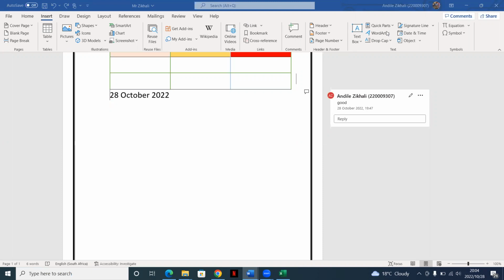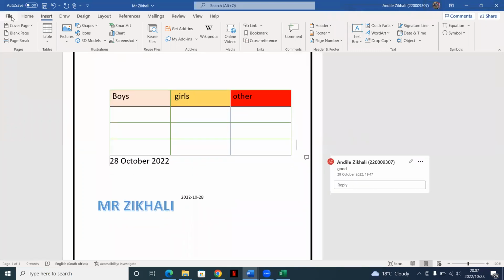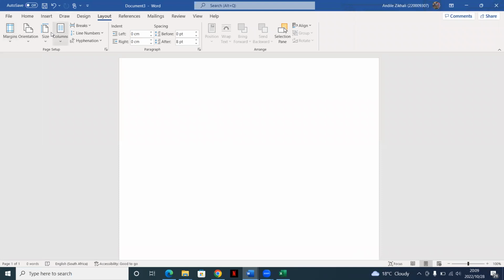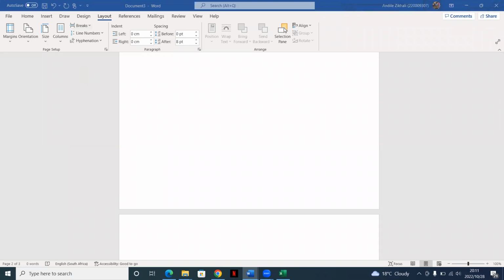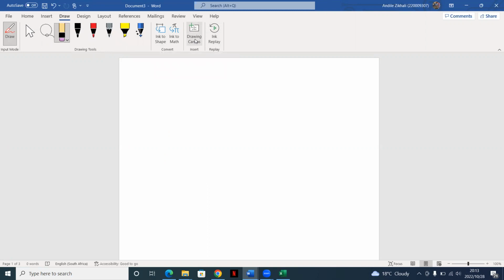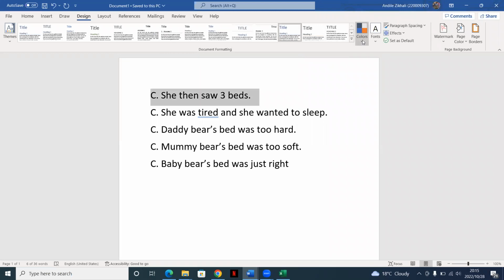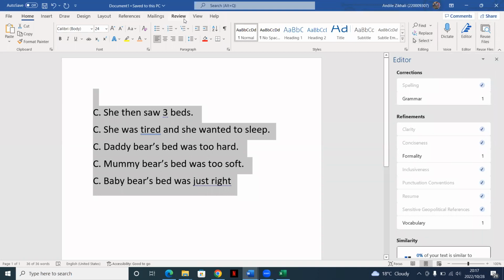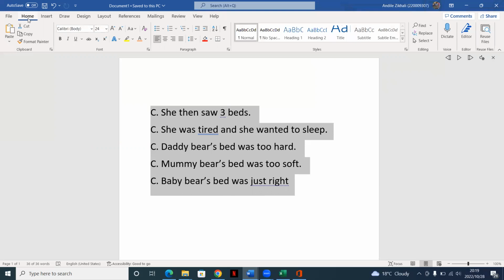EDCE101 Part 2